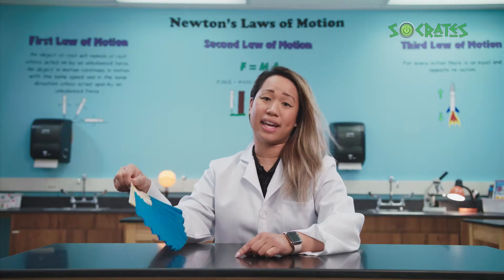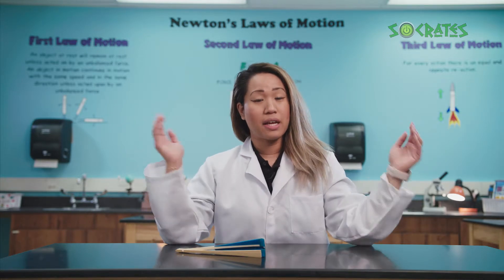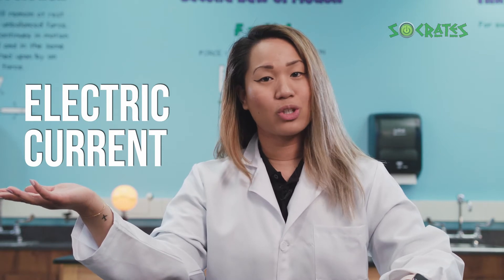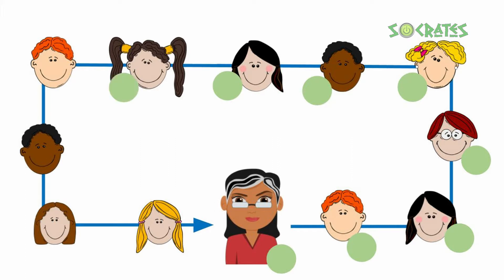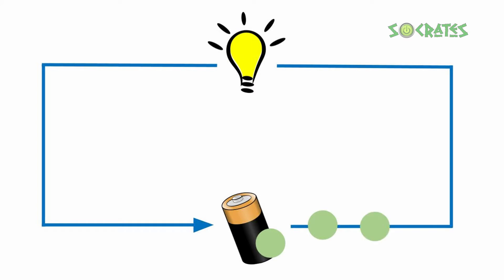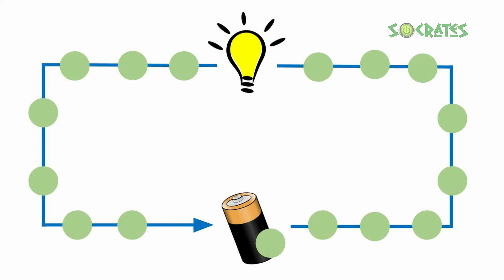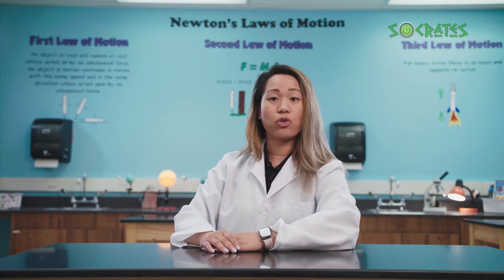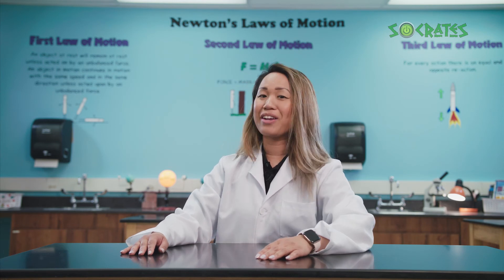Socrates Science - 4PS32 The Human Eyes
Make observations to provide evidence that energy can be transferred from place to place by sound, light, heat, and electric currents.